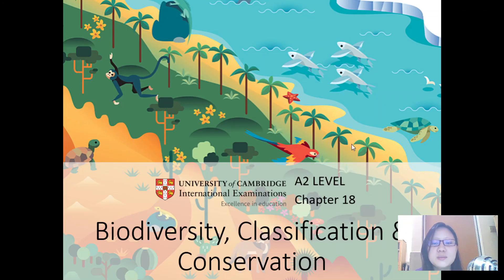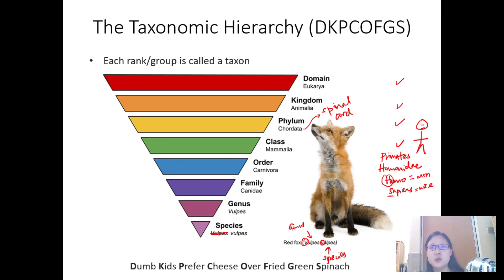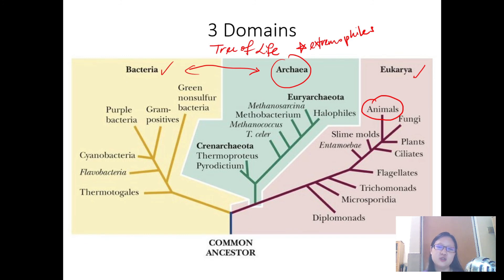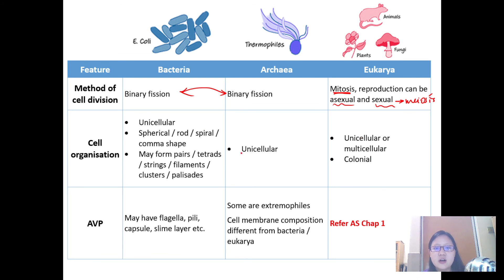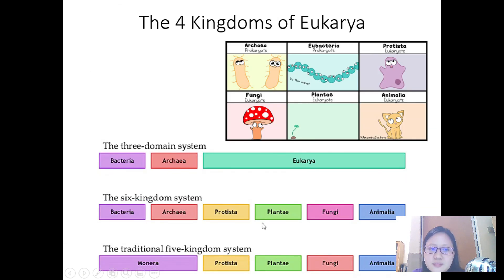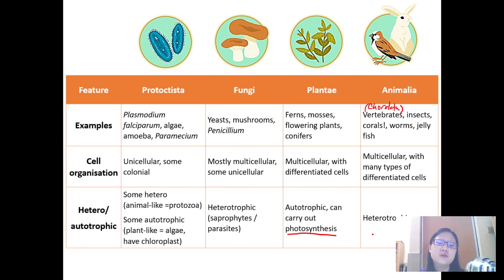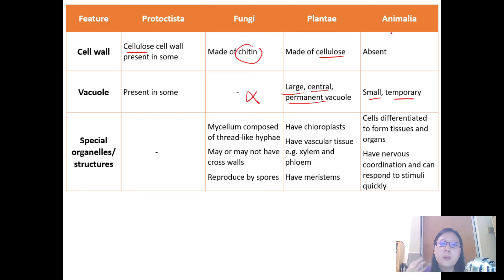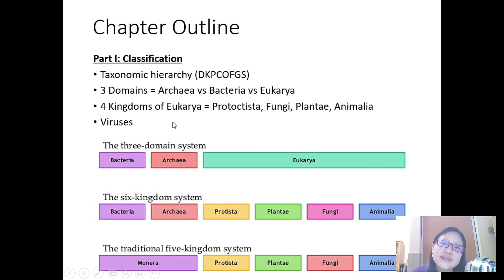Chap 18 (Part 1) Classification | Cambridge A-Level 9700 Biology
Based on the 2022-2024 syllabus
Cambridge Assessment International Education
9700 A2 Biology

Cambridge A-Level Biology notes, worksheets, topical past papers, videos without ads, and other resources can be now be purchased by *chapter*

- 100 MCQs and answers for AS Biology chapters